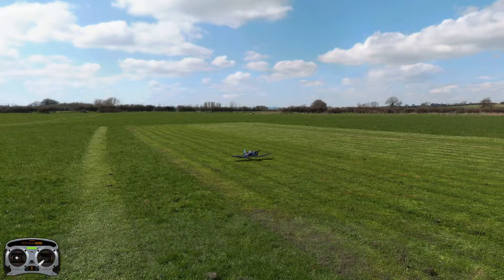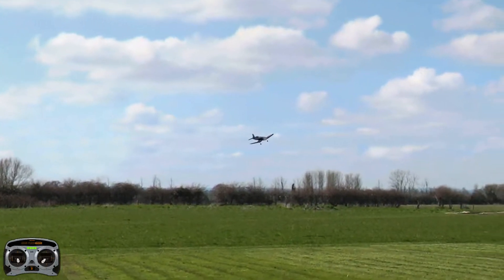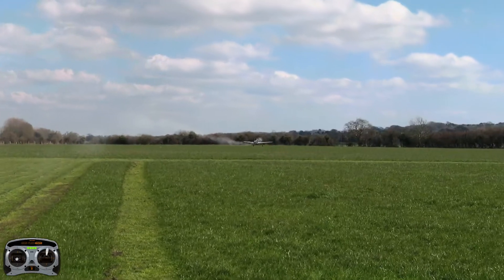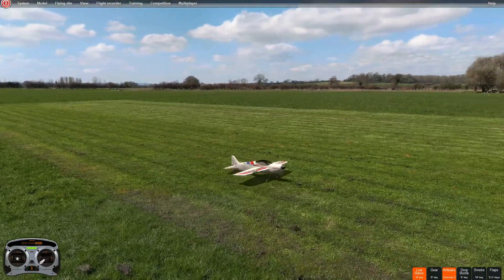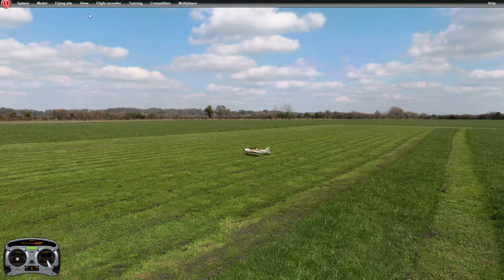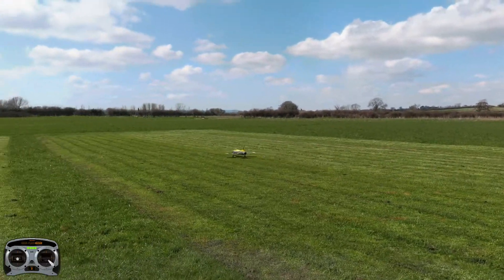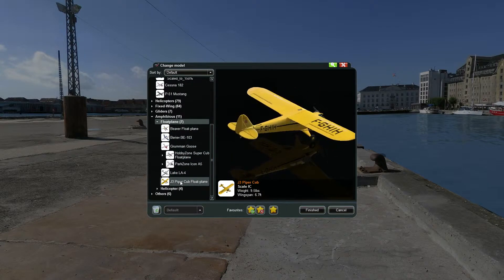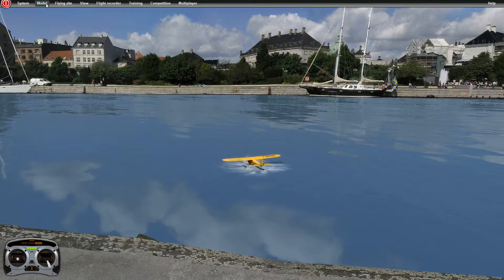Phoenix RC 4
quick overveiw of phoenix rc 4 for the PC - using a Xbox 360 controller